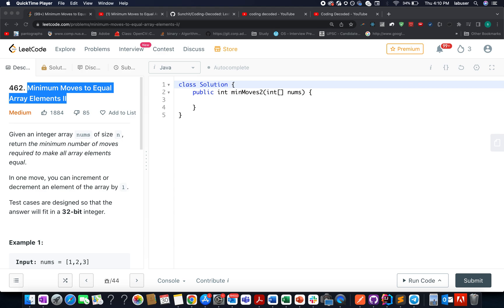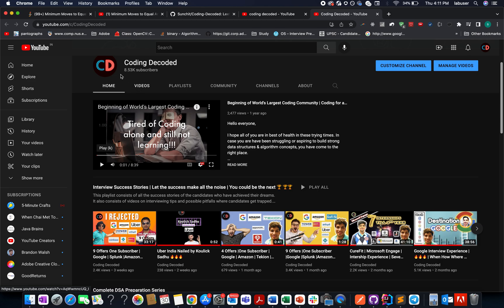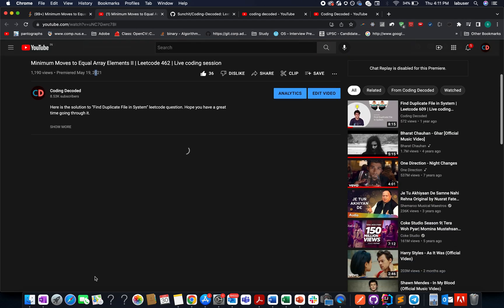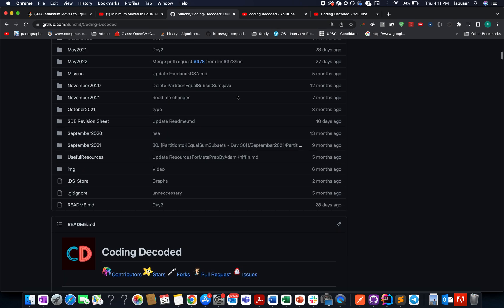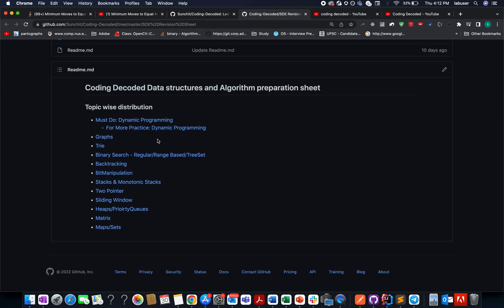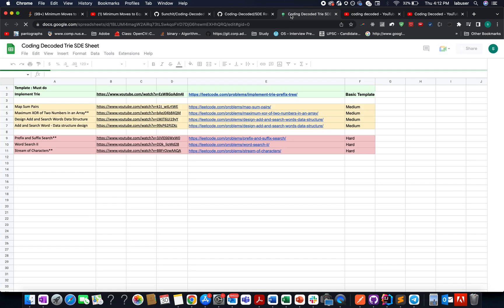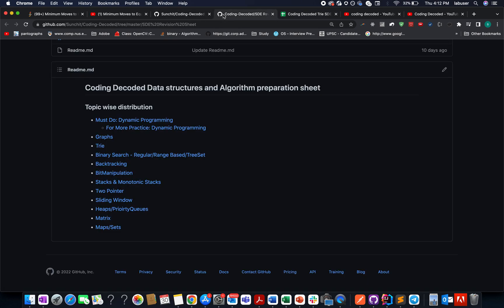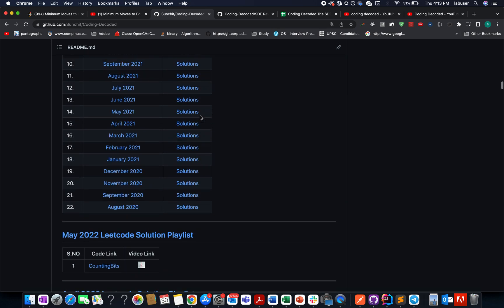Leetcode 462 Minimum Moves to Equal Array Elements II | 👉🏼 Coding Decoded SDE Sheet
Here is the solution to "Minimum Moves to Equal Array Elements II
" leetcode question. Hope you have a great time going through it.